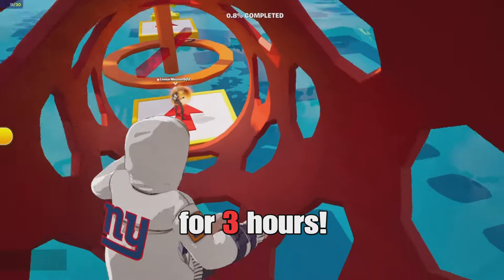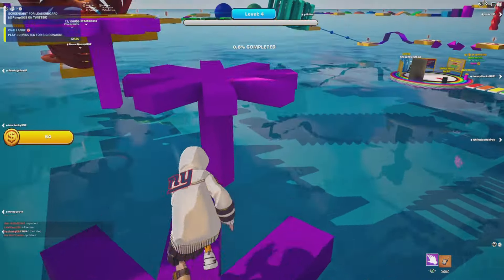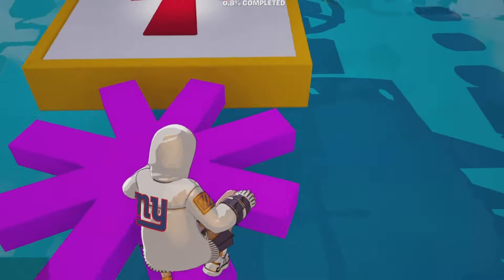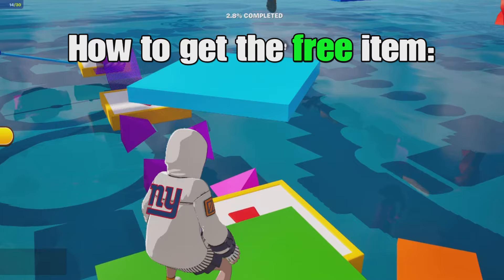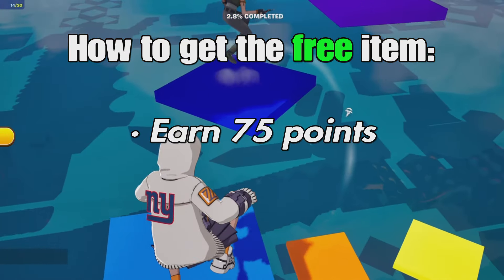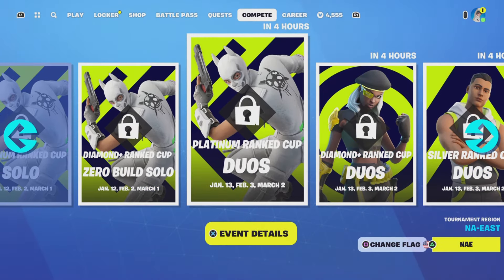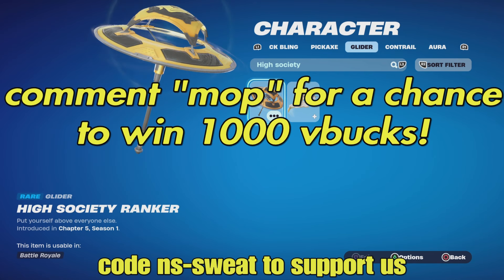Free in 3 hours 💀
🌟socials🌟